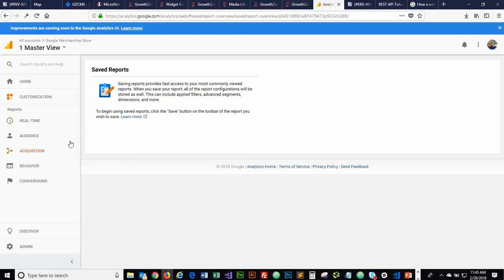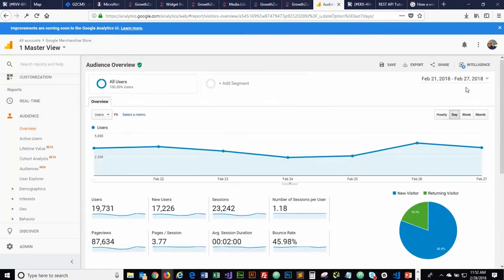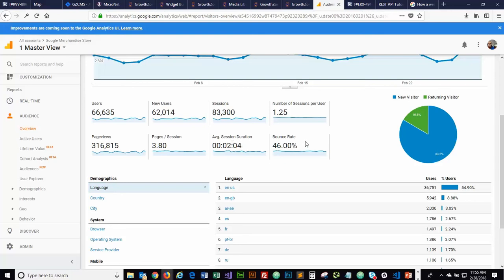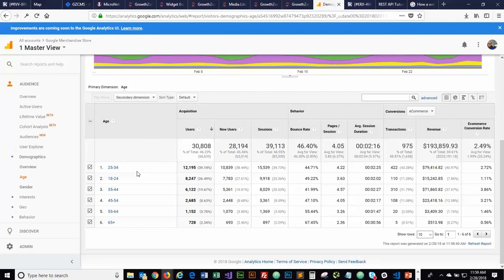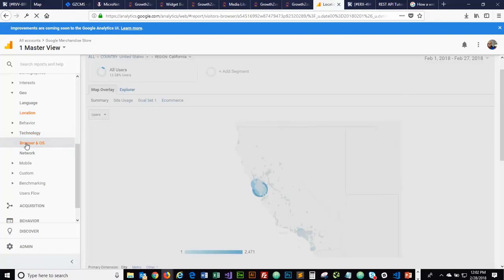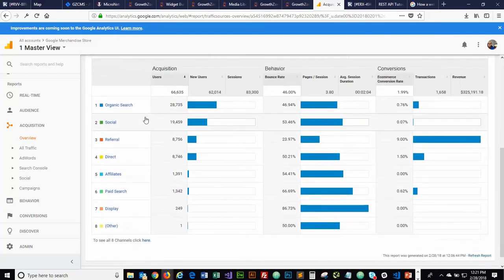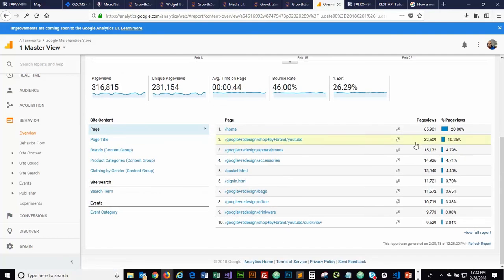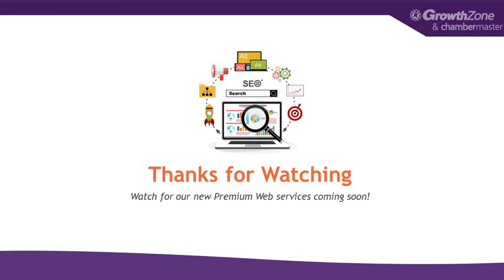Getting Started with Google Analytics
Here's a helpful explainer video about how Google Analytics can help chambers of commerce and associations get meaningful insights from their SEO efforts.